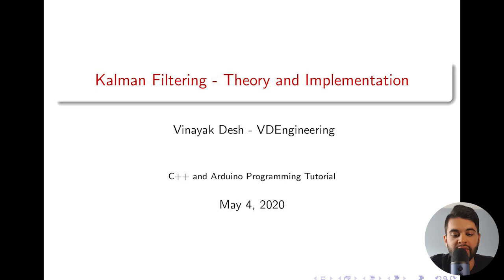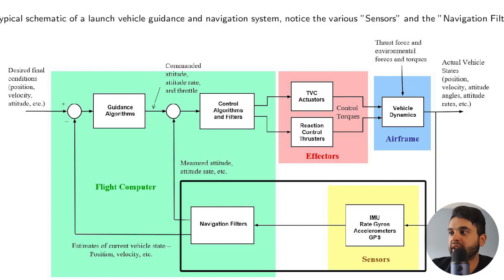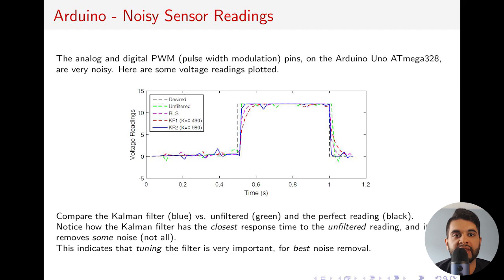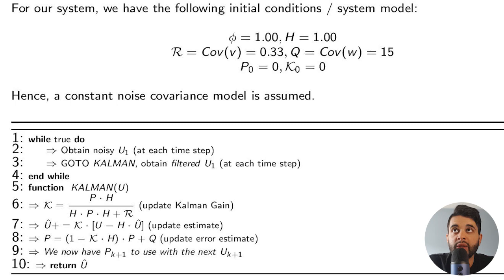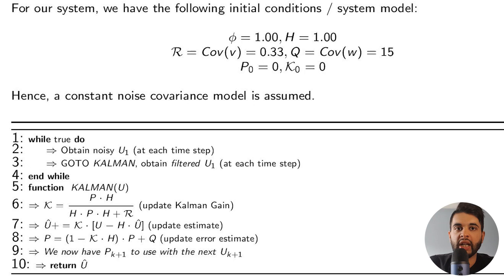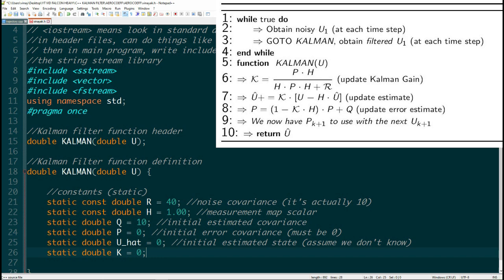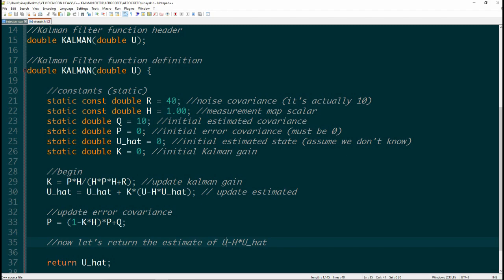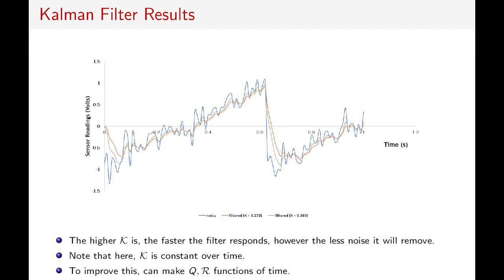C++ & Arduino Tutorial - Implement a Kalman Filter - For Beginners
In this video I will be showing you how to use C++ in order to develop a simple, fast Kalman Filter to remove noise from a sensor measurement.

TIMESTAMPS:

Kalman Filter Theory: 00:07
Probability Theory (Review): 03:23
Kalman Filter Equations: 06:09
C++ Tutorial: 08:18
Arduino Tutorial: 13:29

You will also learn how to implement this filter on an Arduino via a C++ function.

You will learn basic C++ techniques (functions, loops) along with the theory of the Kalman Filter method as well.

VDEngineering
~~My Udemy Courses on Motion Planning / Navigation / Trajectory Planning: